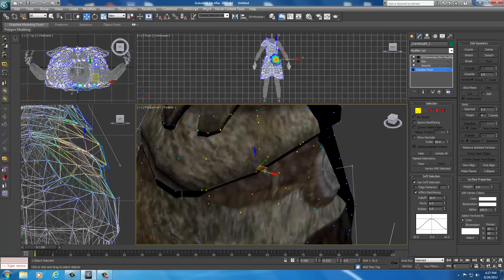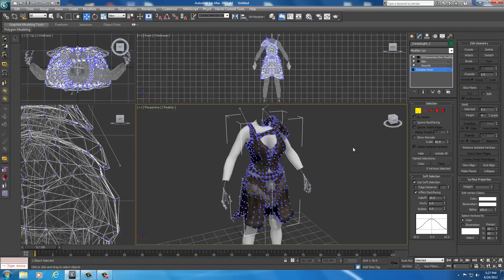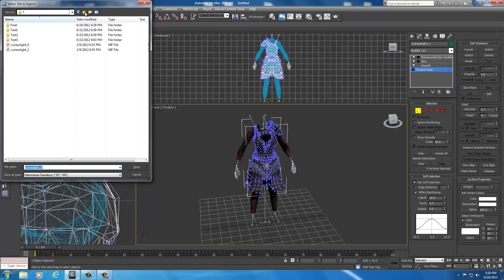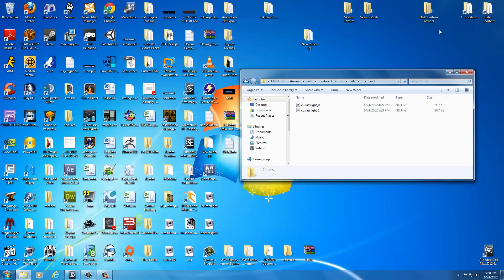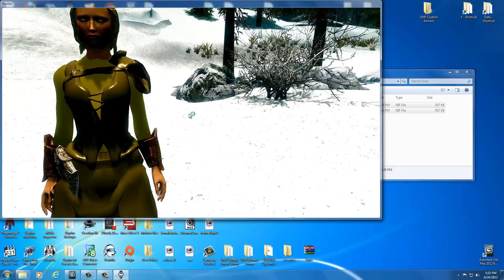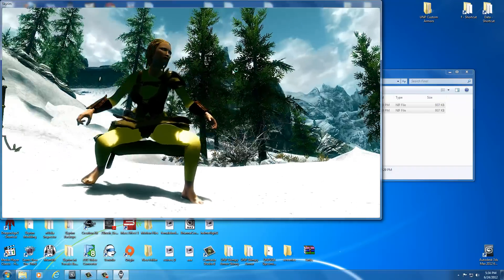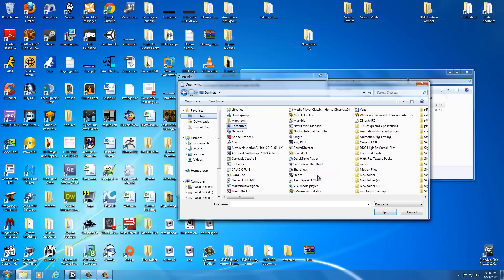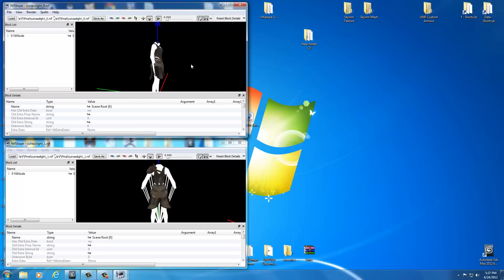14 - CA4S - Weight Sliders Continued and Setting up Nifskope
Here we will continue to work on our weight sliders and then test them in game. If the model distorts or implodes when in game the weight slider was not done correctly and will need to be redone. Hopefully this will not be an issue for you and it will work flawlessly. You should see the armor scale in size when changing the weight of the character. The armor should match in scale the shape of the body underneath it. You may encounter some clipping which you will have to fix by going back into Autodesk 3ds Max 2012 and making necessary adjustments to the weight slider by moving the vertices on the weight slider further away from the body.

During a previous video we installed an application called Nifskope. The Nifskope application is what we will be using to open and manipulate Nif files. Nif files contain our models data and are used to inform the Skyrim game engine where to locate textures, how the vertices should move with the skeleton and so forth. In short, Nif files are the custom model. We will need to spend a little time setting up the application before we start using it. Anytime you update or reinstall Nifskope you will need to make these changes to the settings so your textures will be visible within Nifskope. Since this model was exported from Autodesk 3ds Max 2012 using Niftools 3.7.3, we will have to fix the BSLightingShader property in order to get rid of the green texture we are seeing in game.

Links to Required Programs for these tutorials:
3ds Max 2012